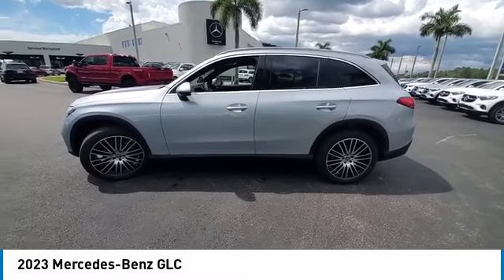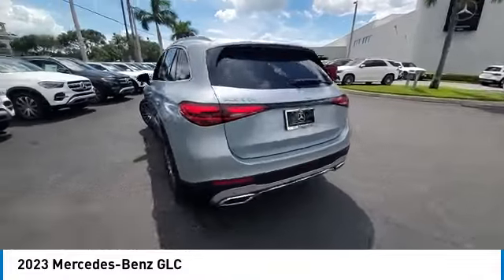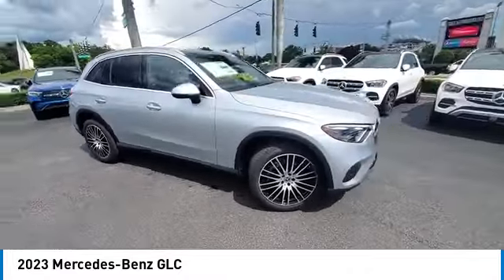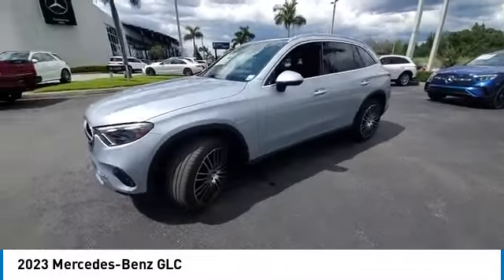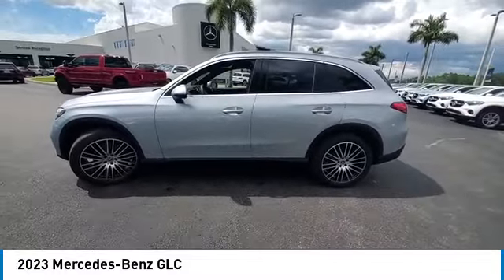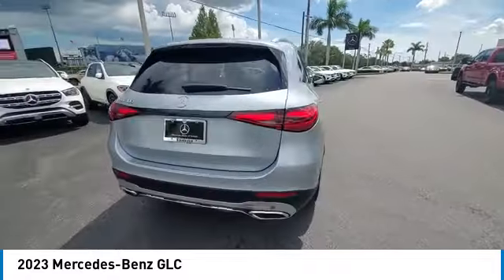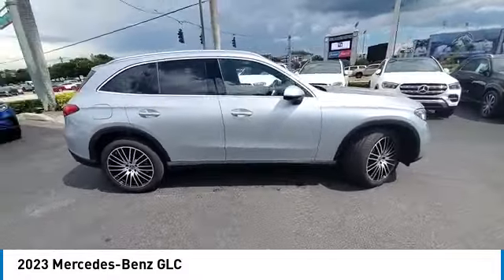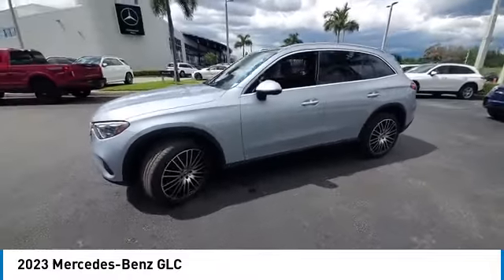2023 Mercedes-Benz GLC CMT232287